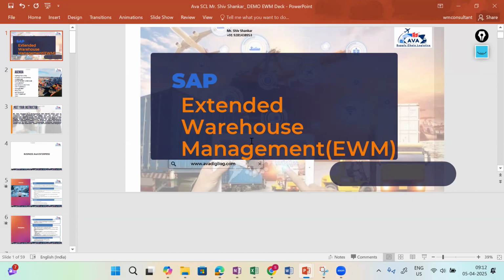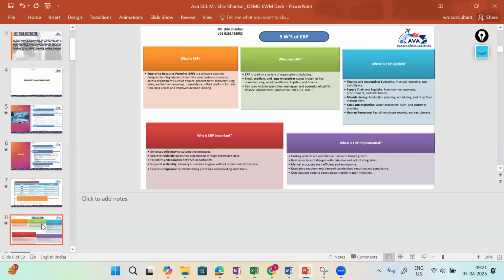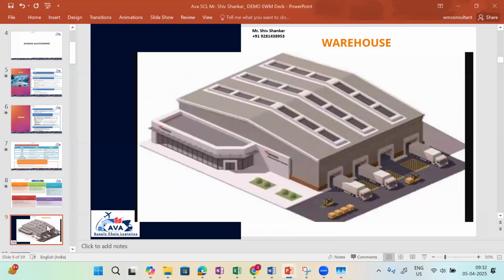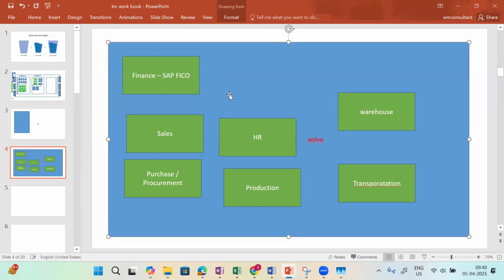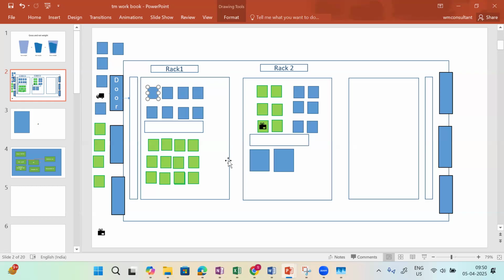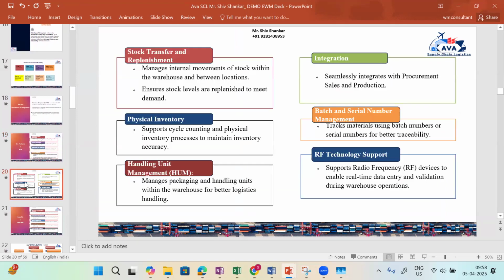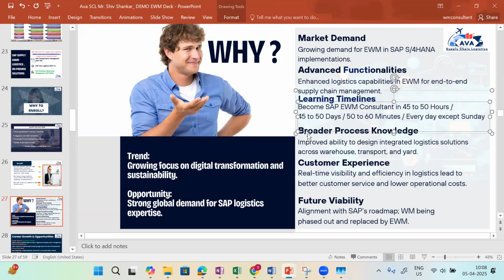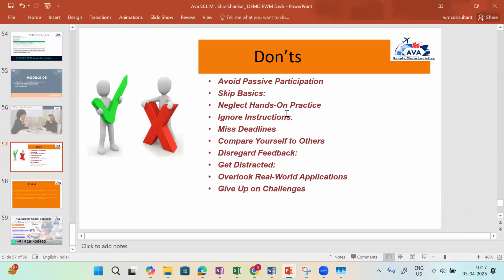SAP S/4HANA EWM Demo Session | Extended Warehouse Management Training | SAP EWM Online Class 2025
Welcome to our SAP EWM (Extended Warehouse Management) demo session! In this free training video, you'll get a complete overview of the SAP EWM module, key functionalities, and practical insights for 2025. Whether you're a beginner or looking to upgrade your SAP skills, this session is a perfect starting point.

What you'll learn:

1. Introduction to SAP EWM
2. Core Concepts & Architecture
3. Inbound & Outbound Processes
4. Integration with SAP S/4HANA
5. Real-Time Use Cases

1. Expert Trainers
2. Real-Time Projects
3. Hands-on Practice
4. Supportive Learning Environment